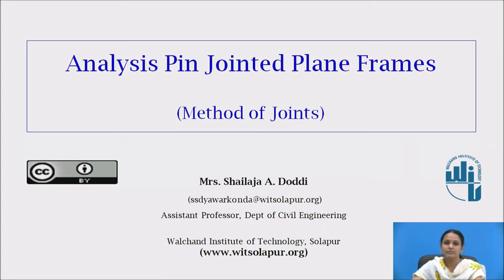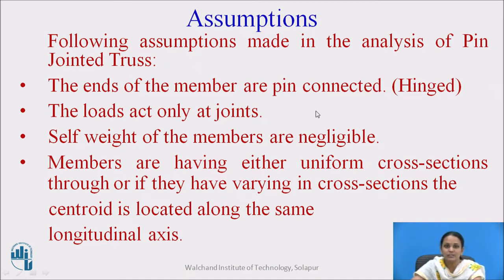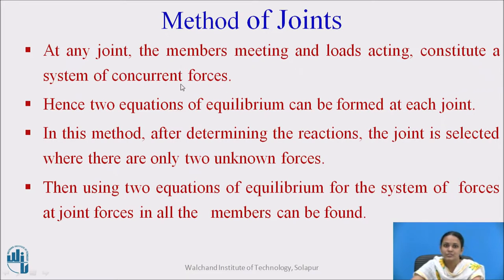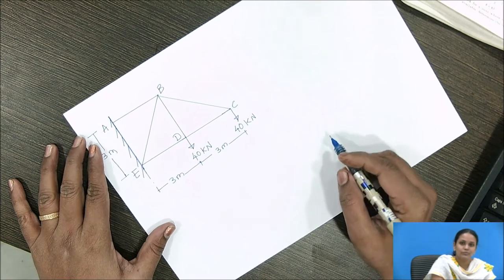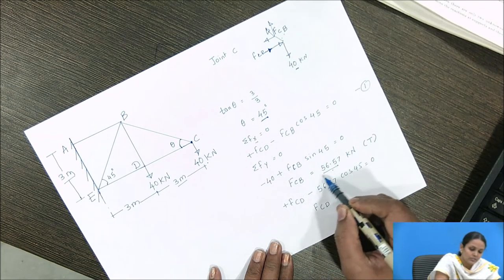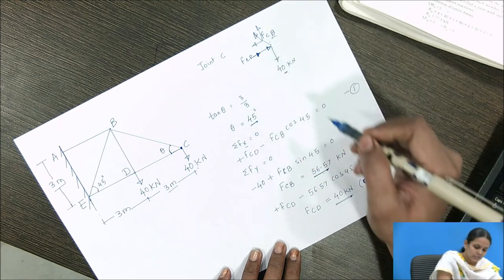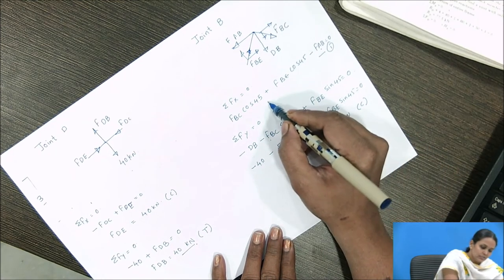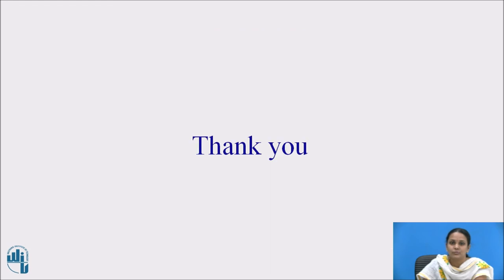Analysis of pin jointed plane frame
Mrs. Shailaja A. Doddi
Assistant Professor